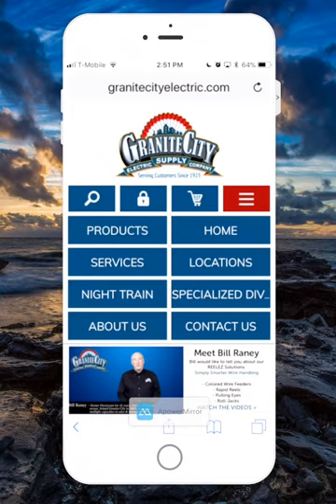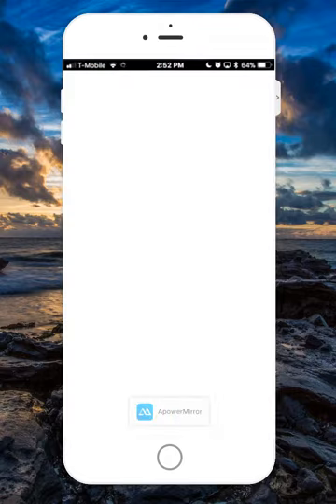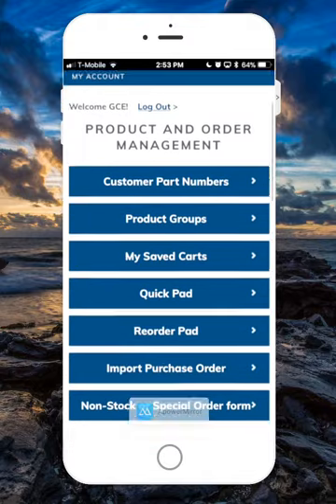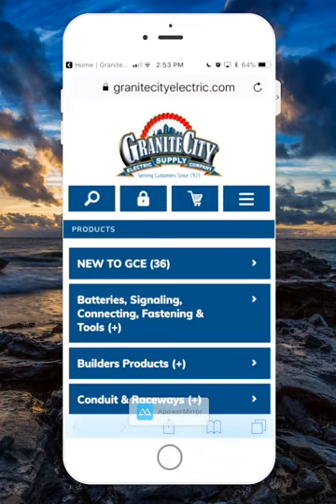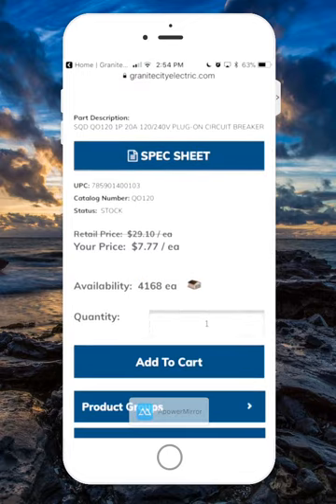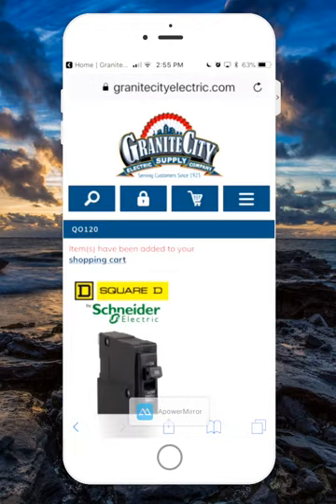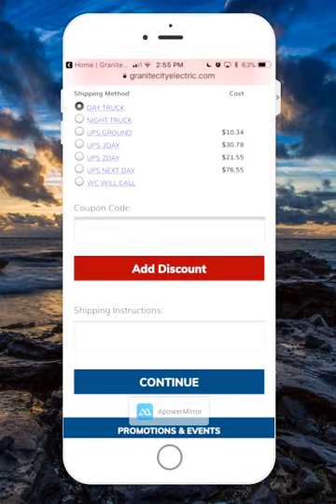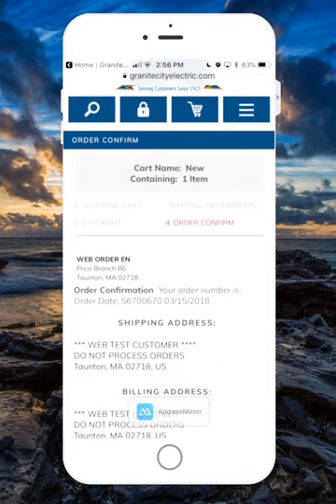GraniteCityElectric.com Website Tutorial - Using the Mobile Friendly Site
Learn how to place your orders on our mobile-friendly website.